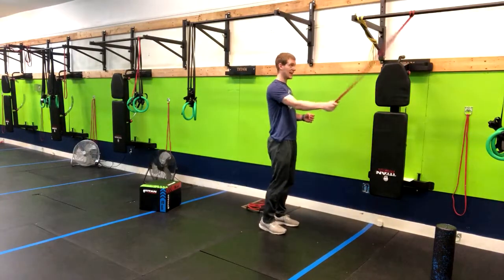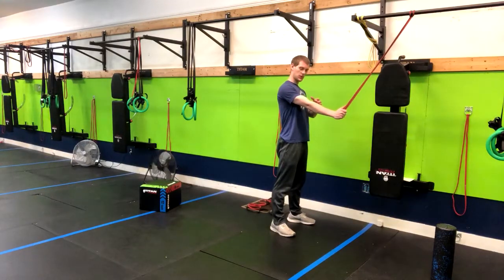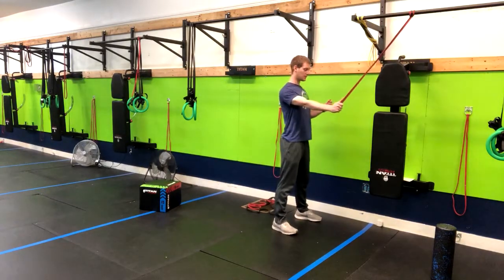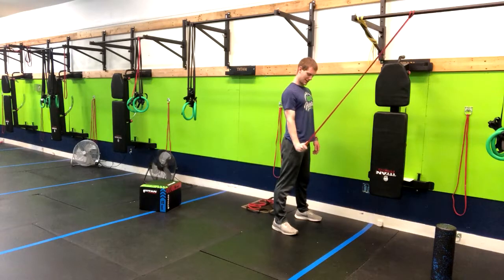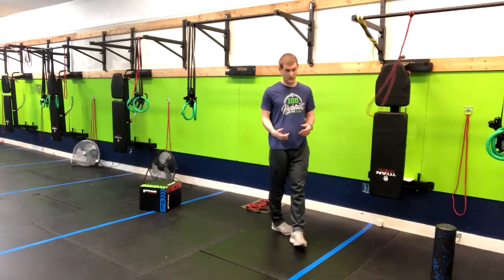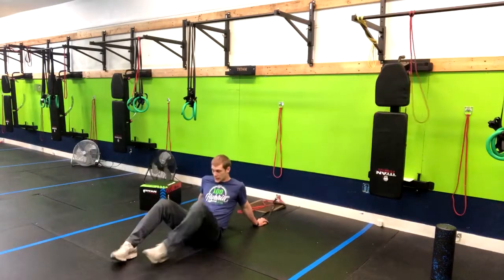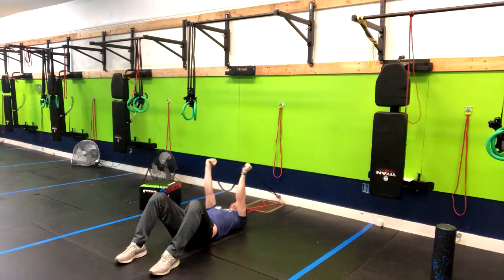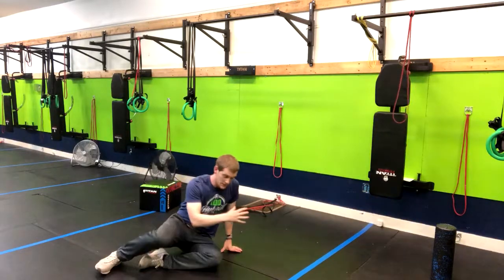Single Arm Straight Arm Lat Pulldown